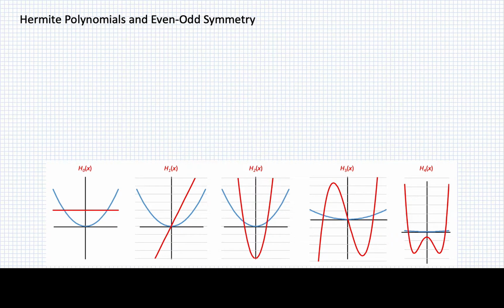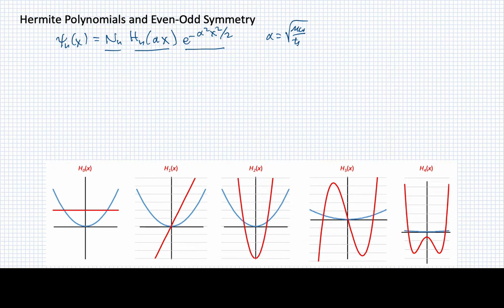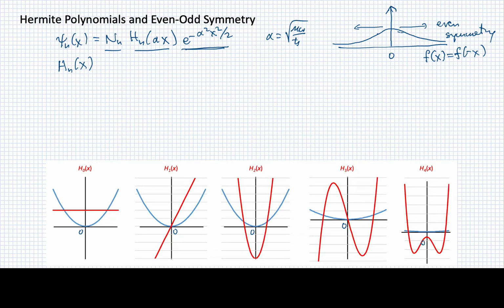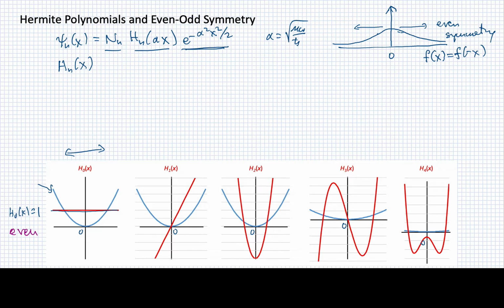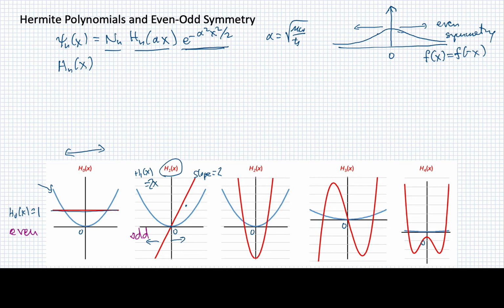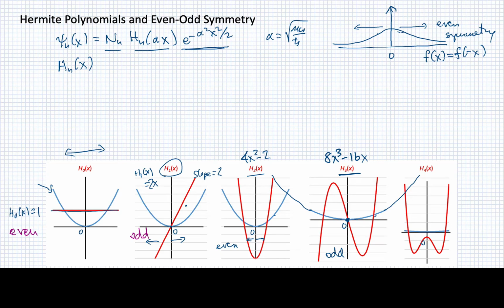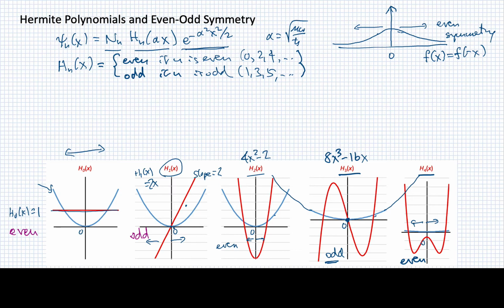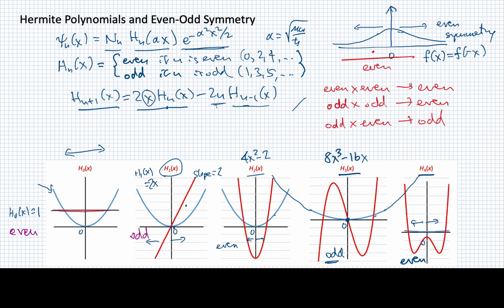Lesson 2D 2 Hermite Polynomials and Symmetry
The form and symmetry of the Hermite polynomials are shown to form the basis for the even-odd symmetry of the harmonic oscillator eigenfunctions.